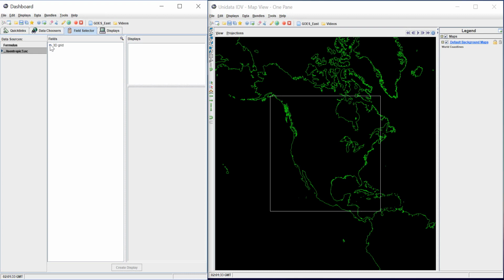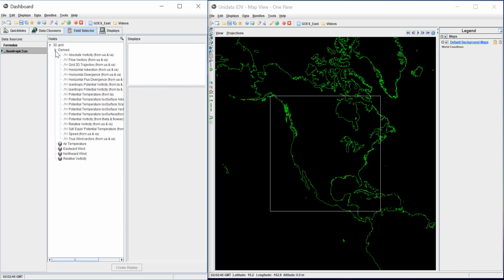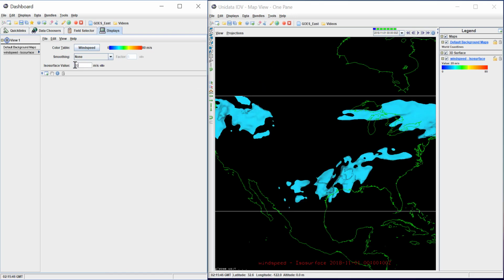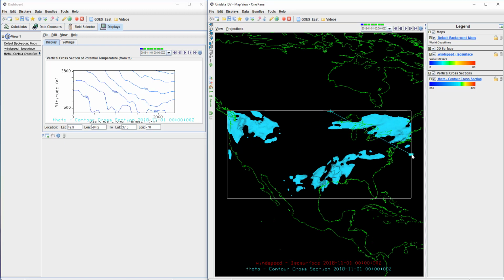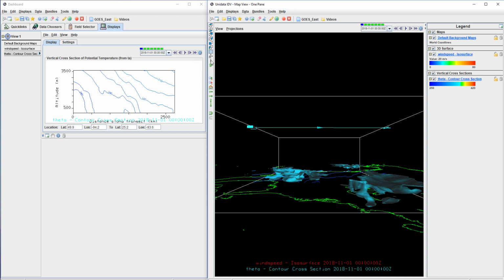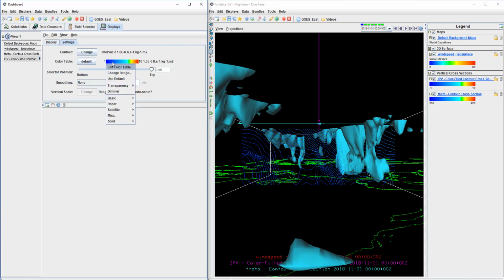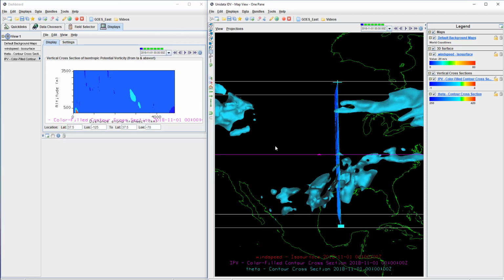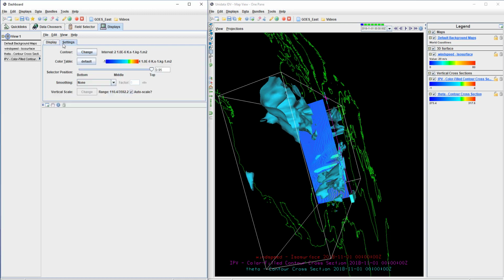IDV Intermediate Topics (2019) Episode #4: Isentropic Analysis - Cross Sections